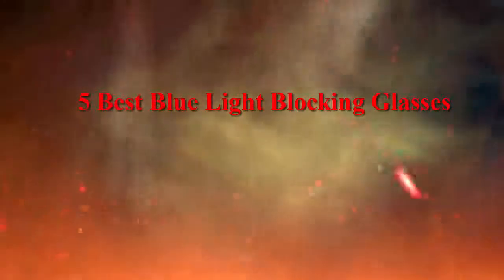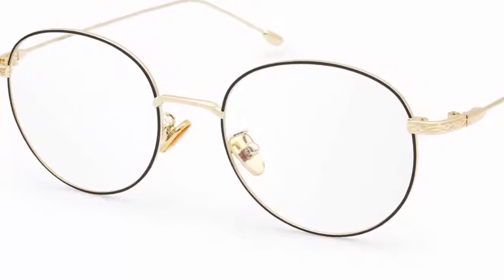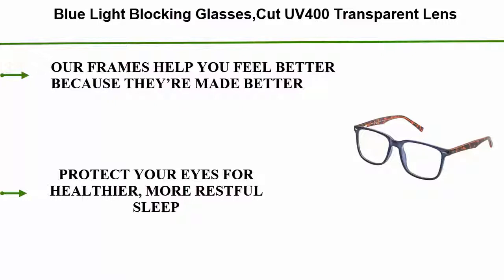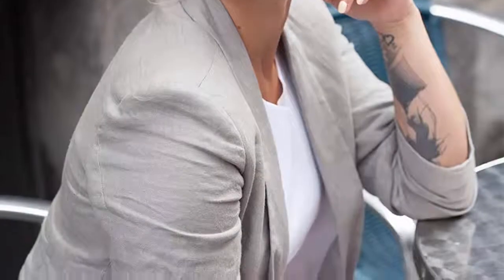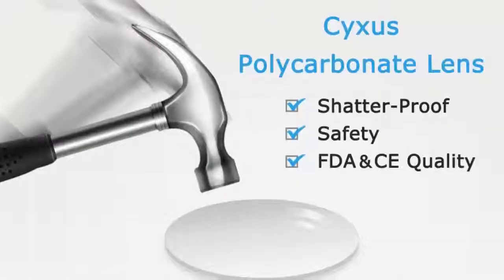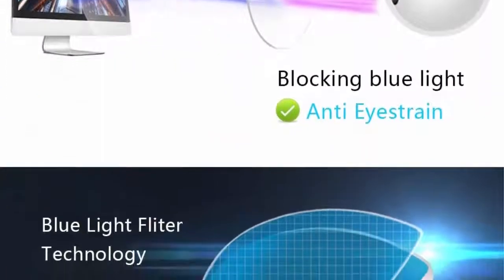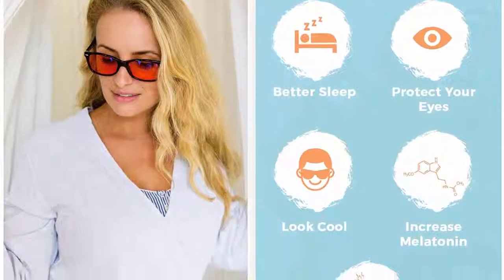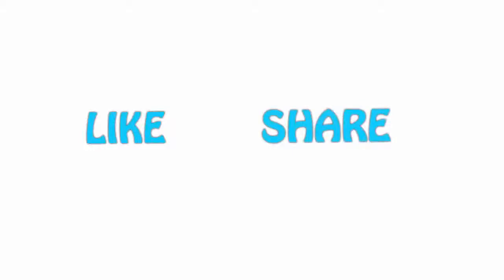5 Best Blue Light Blocking Glasses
► Checkout These Links For Updated Price Of Blue Light Blocking Glasses;
❥ Top 1. Swannies Blue Light Blocking Glasses

❥ Top 2. ANRRI Blue Light Blocking Glasses for Computer Use, Anti Eyestrain Lens Lightweight Frame Eyeglasses, Black, Men/Women

❥ Top 3. Cyxus Blue Light Blocking [Lightweight TR90] Glasses for Anti Eye Strain Headache Computer Use Eyewear, Men/Women (8327, TR90 Black)

❥ Top 4. Blue Light Blocking Glasses,Cut UV400 Transparent Lens,Computer Reading Glasses,Anti Eyestrain/Anti Scratch/Anti Smudgy,Sleep Better for Women/Men (Bl

❥ Top 5. Livho Blue Light Blocking Glasses Filter UV Glare Retro Round Ultra Lightweight Computer Game Glasses [Anti Eyestrain, Reduce Headache & Better Sleep]